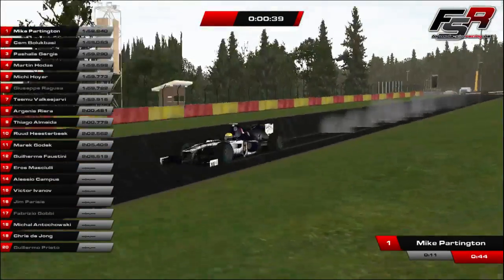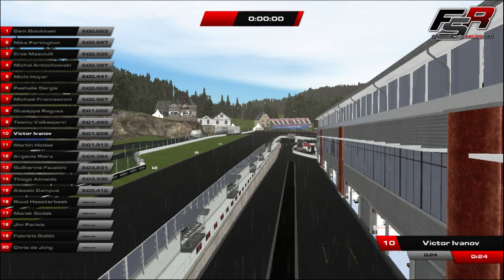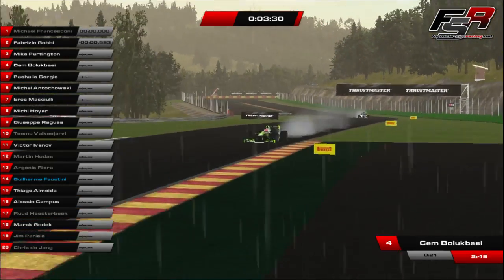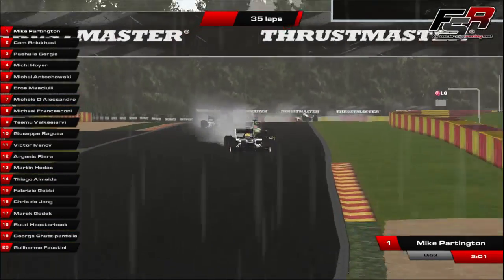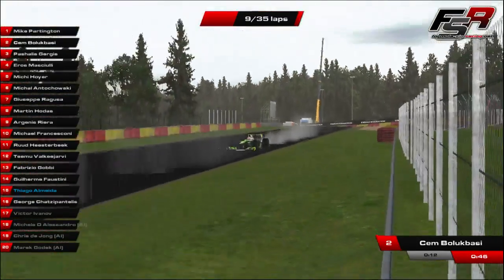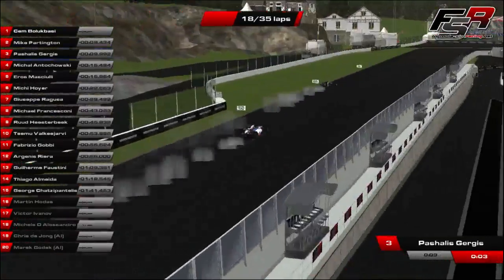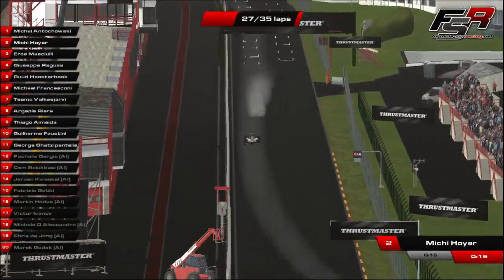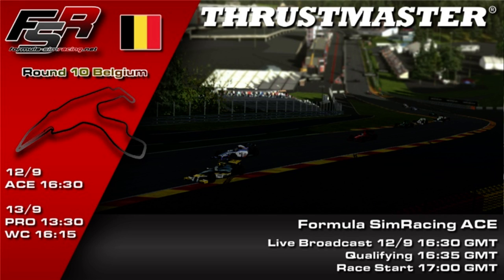FSR 2015 Broadcasts - Thrustmaster ACE Championship Round 10, Belgium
Live broadcast for Round 10 of the 2015 Thrustmaster FSR ACE Championship on rFactor 2.

Commentary: James Sadler & Jeroen Kweekel
Cameras: Jim Parisis
and click on the link 'Get an FSR license' on the right margin.
The official 2015 FSR mod and tracks can be downloaded free of charge. and follow the instructions.